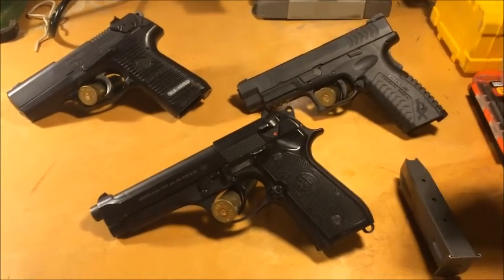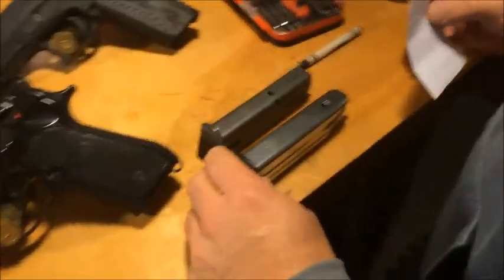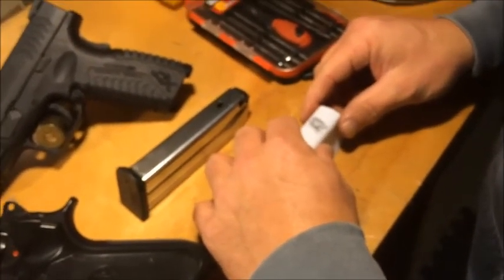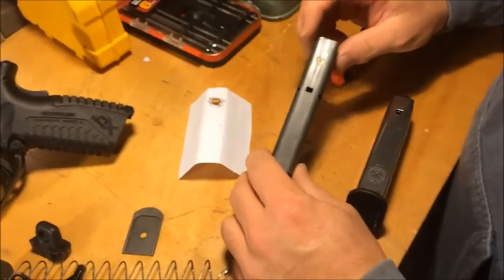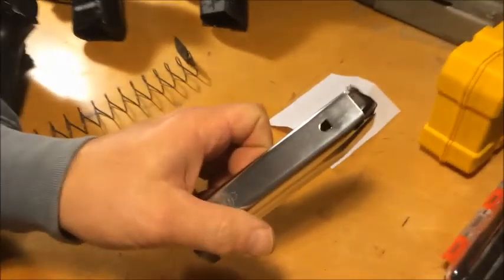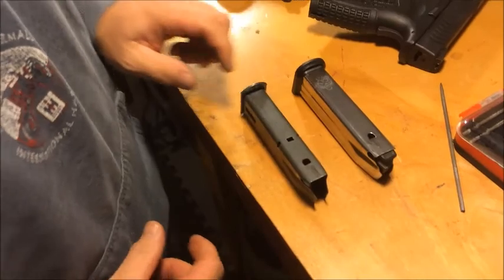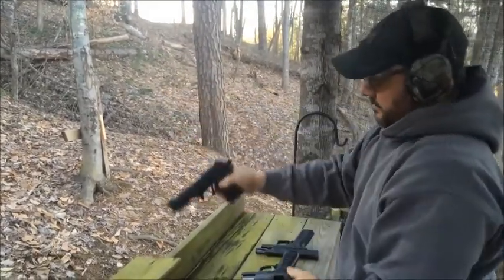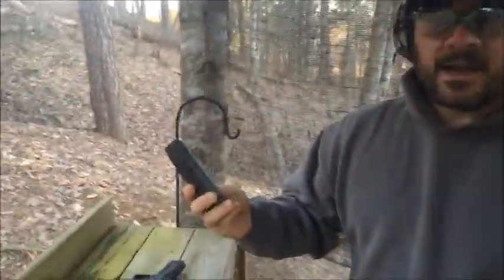Magazine that works in three guns DIY SA XDM